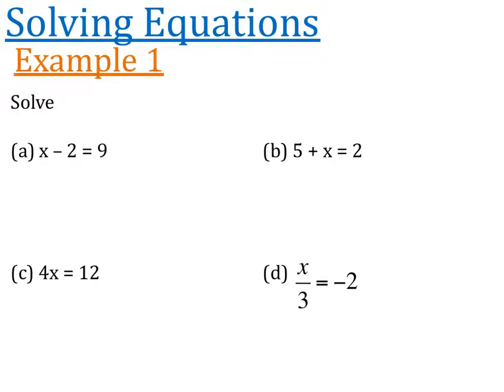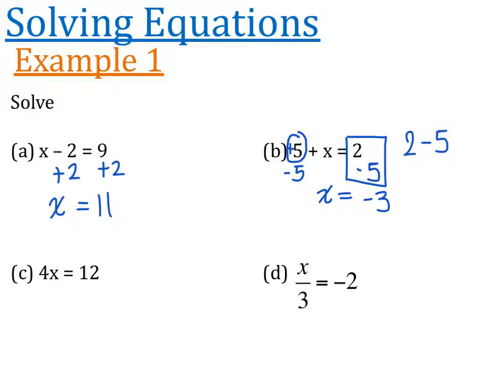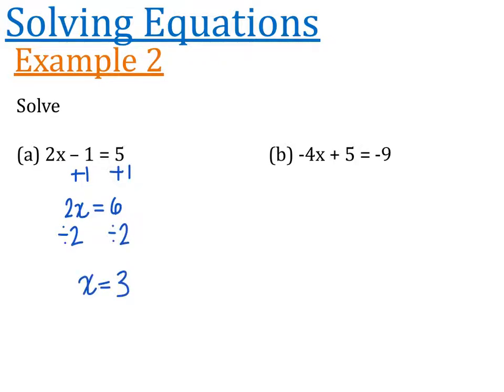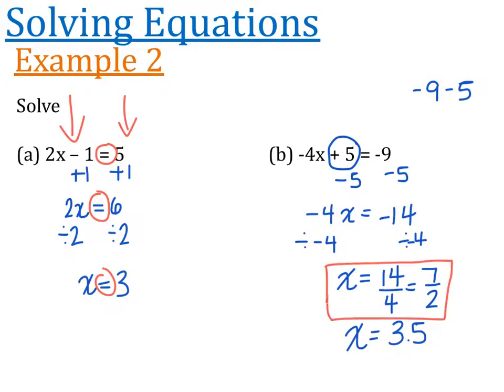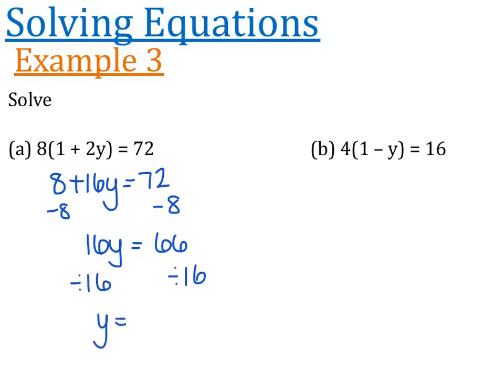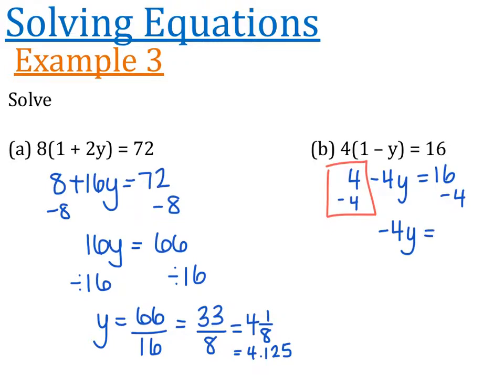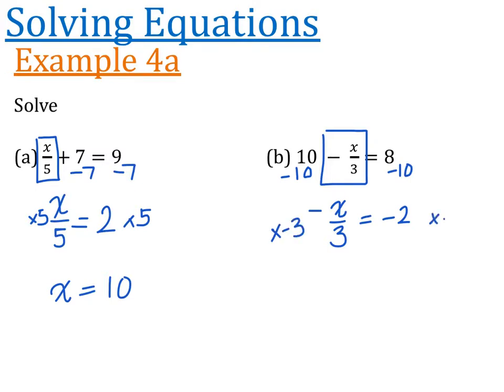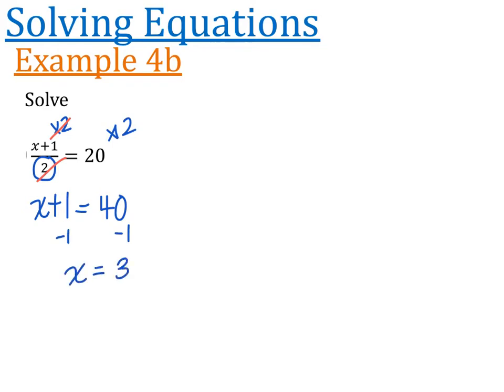Solving Equations - 1 step, 2 step and Brackets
This video will help you solve

2 step equations
4x + 5 = 37

Equations with brackets
3(2x - 1) = 15